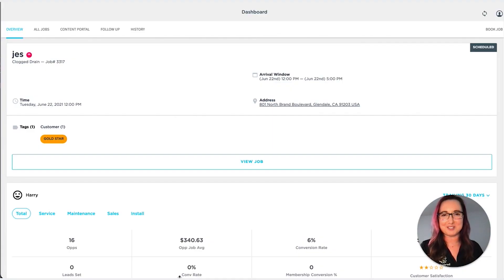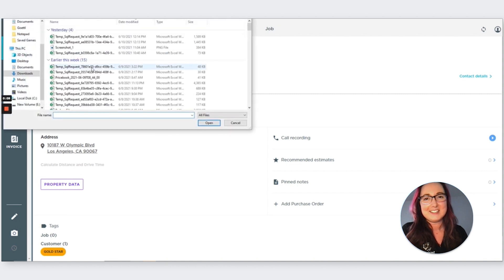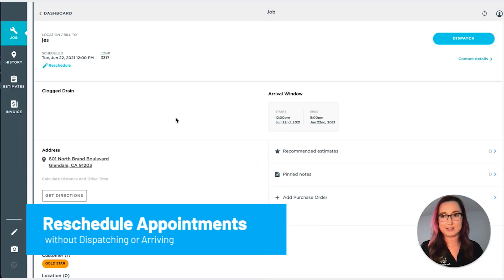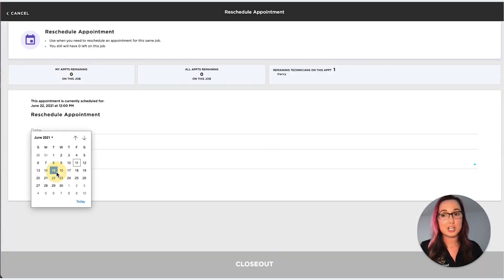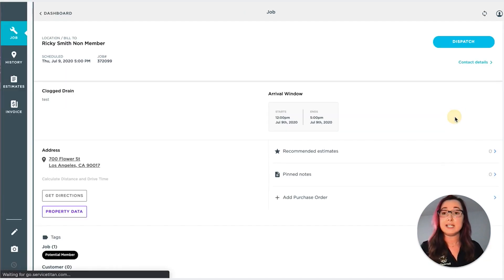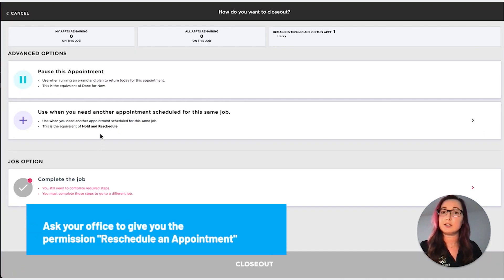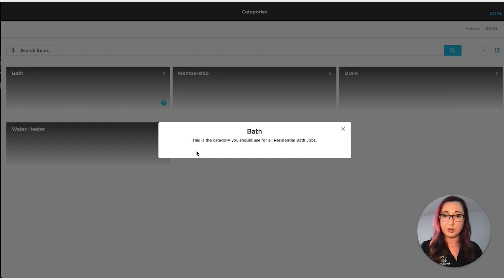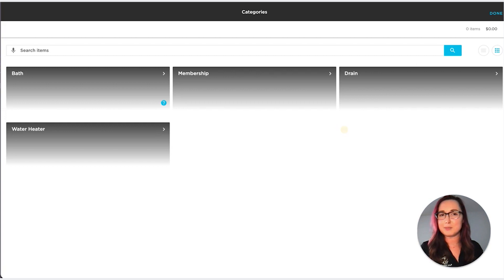Field Features with Margaux | ST-53: Mobile Features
Field Features with Margaux is a series just for technicians, and others in the field. ST-53 Release includes improvements including the ability to add photos and videos after the job is ‘done’, and also a new way to reschedule appointments without dispatching.

Like this video? Take a moment to provide feedback